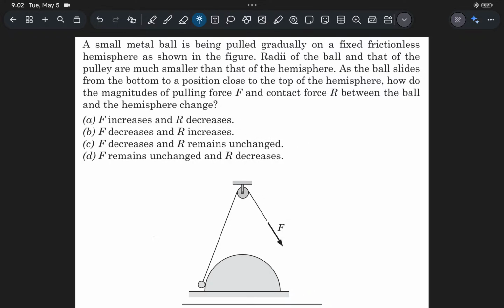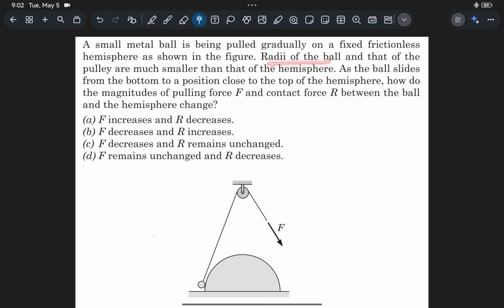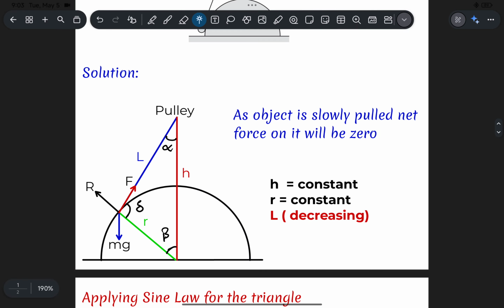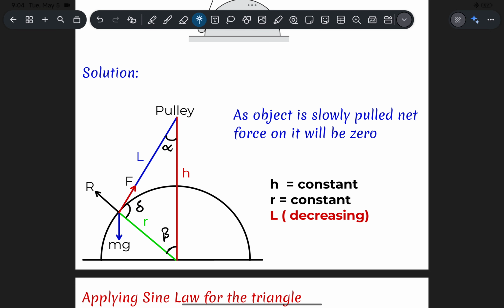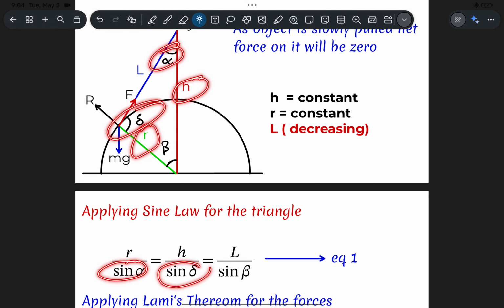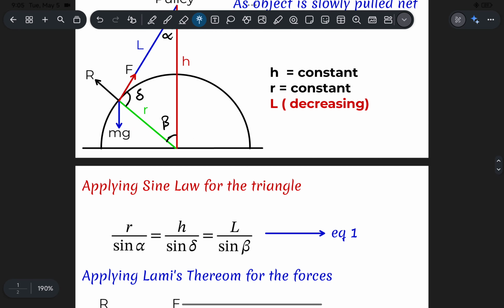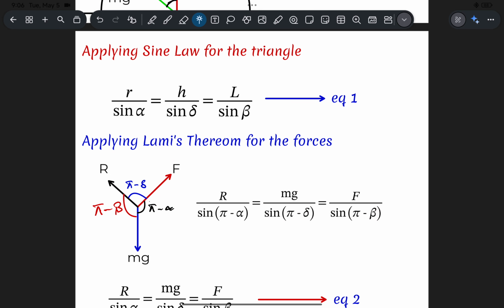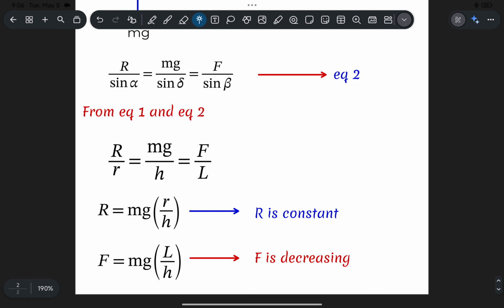Pathfinder Physics: The Sliding Sphere and Pulley Problem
Stuck on mechanics and statics? In this video, we break down a classic Pathfinder physics problem! We analyze the forces acting on a small metal ball as it is gradually pulled up a fixed, frictionless hemisphere via a pulley.
The core question: As the ball slides from the bottom toward the top, how do the pulling force (F) and the contact force (R) change?
Watch as we set up the free-body diagram and use mathematical tools like the Sine Law and Lami's Theorem to solve the system. We provide a step-by-step geometric proof showing exactly why the contact force (R) remains constant while the pulling force (F) decreases as the string shortens.
Whether you are studying for JEE Advanced, mastering Olympiad physics, or just love a good mechanics challenge, this clear and concise breakdown is for you.